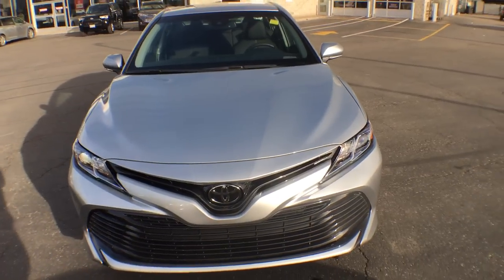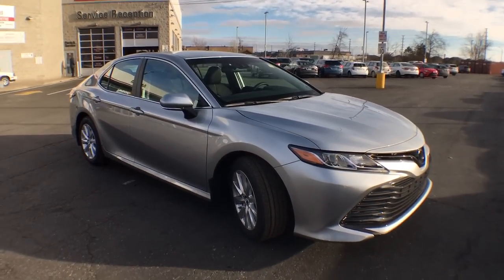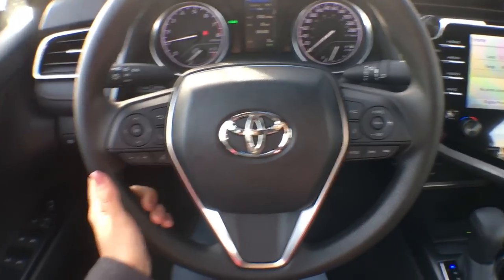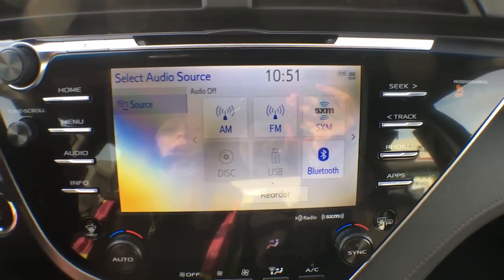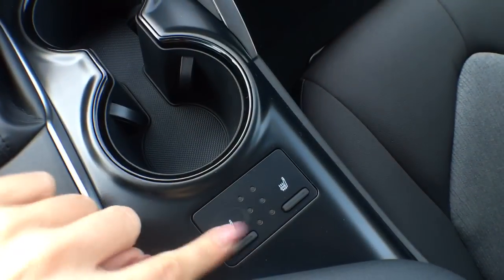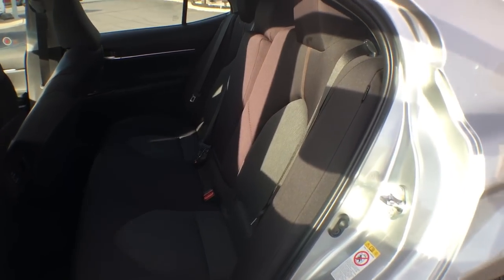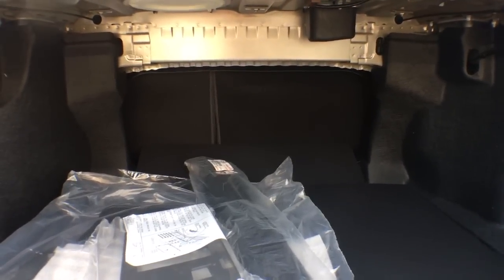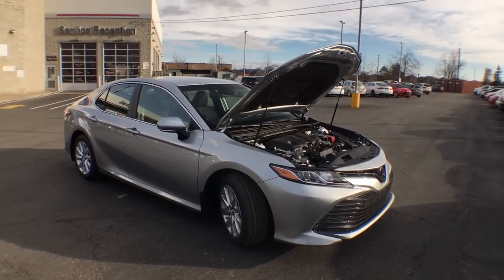2018 Toyota Camry LE Upgrade Package - Brampton ON - Attrell Toyota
Available Colours: Alpine White, Celestial Silver Metallic, Pre-dawn Grey Mica, Graphite Metallic, Midnight Black Metallic, Blue Crush Metallic, Ruby Flare Pearl.

All-in price +HST. Package Includes: 7 inch touch screen display, AM/FM Radio, Bluetooth, USB input, AUX input and Entune. Backup camera, Toyota Safety Sense and 10 air bags throughout the vehicle. Blind spot monitors and rear cross traffic alert. Air conditioning, power windows (all auto) and power locks. Keyless Entry with trunk release. Smart Key system and push to start. Qi wireless charging and an auto-dimming rear view mirror. Heated front seats and a 60/40 split folding rear seat with fabric throughout the vehicle. 4.2" multi-information display. Tilt and telescopic steering wheel with audio controls. LED headlights, LED taillights and LED interior lights. Heated and power adjustable side view mirrors with LED signals. 17 inch alloy wheels, an 8-speed automatic transmission and a 2.5L, 4-Cylinder, DOHC, 16-valve VVT-iE engine. 60L fuel tank and 7.3L/100km fuel efficiency.

110 Canam Cres.
Brampton ON
L7A 1A9